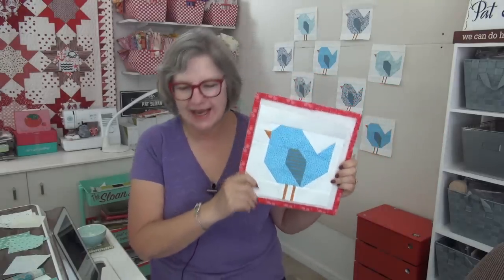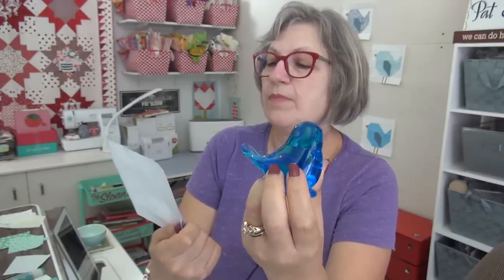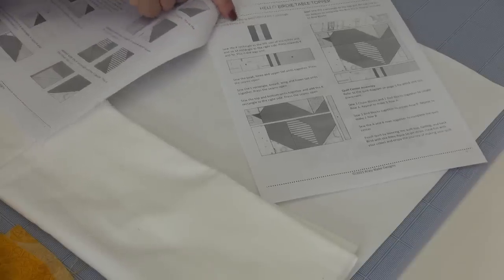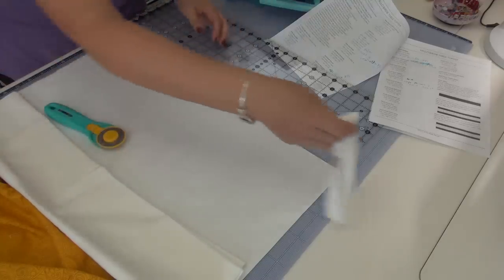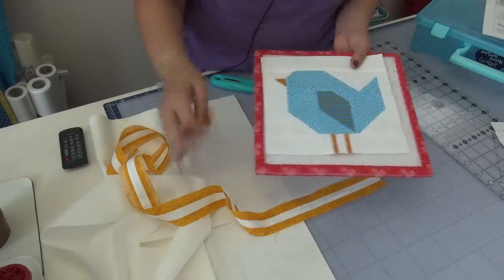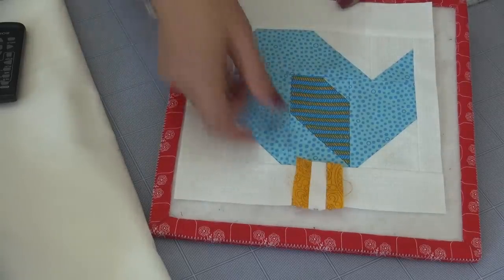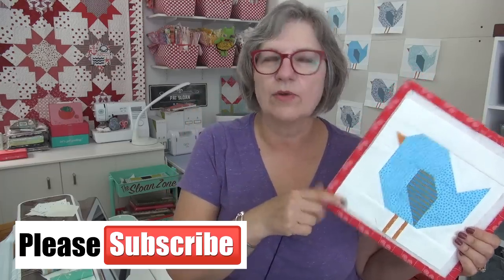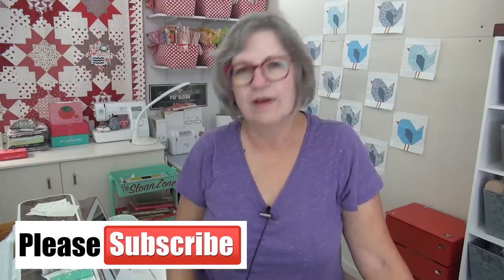Starting today! - Hello Birdie tips for bird legs!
::Hello Birdie

::Quilters Stand for Ukraine::
Thank you for donating almost $250,000+ to help the children of Ukraine 💕